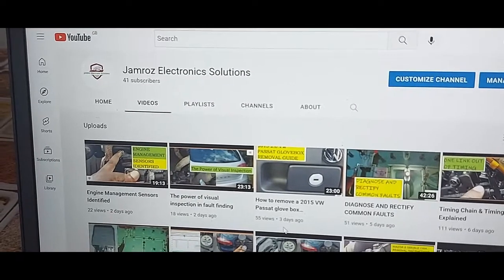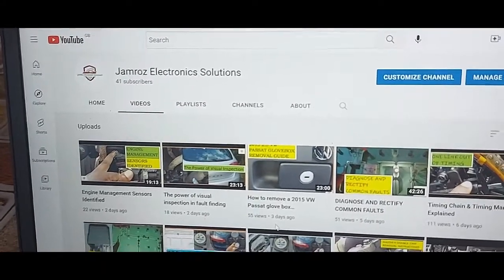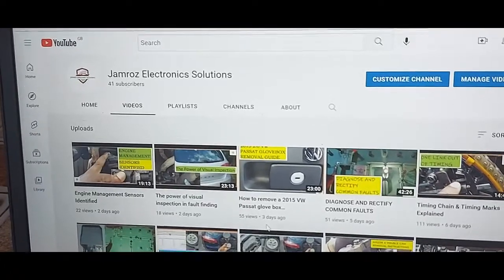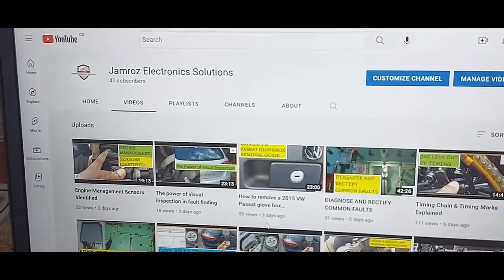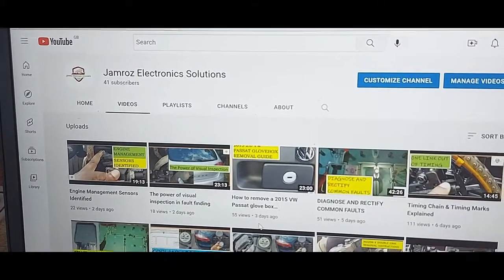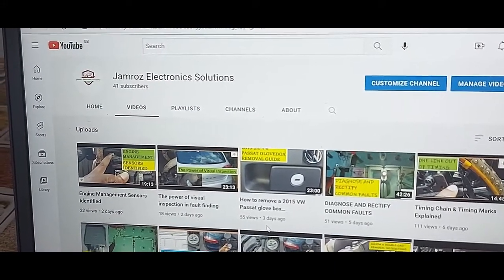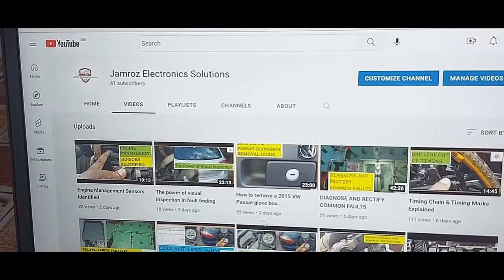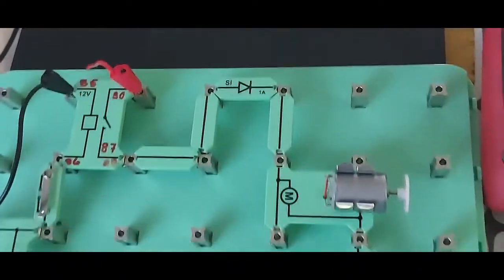Is Your Diode Faulty? Here's How to Check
Jamroz Electronic Solutions
This video is aimed at helping you understand how bipolar diodes work and how you can test them.  A bipolar diode has a cathode and anode as negative and positive respectively. Current flow in a diode is one-way. The cathode has high resistance. A diode can be used to direct current in a circuit. The bipolar diode is used for rectification in the alternator to convert AC current to DC current.